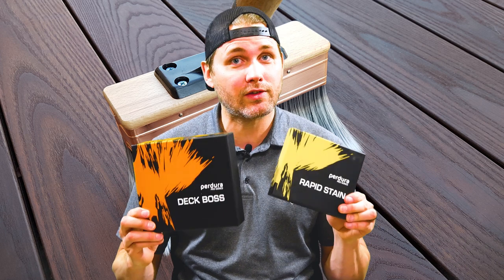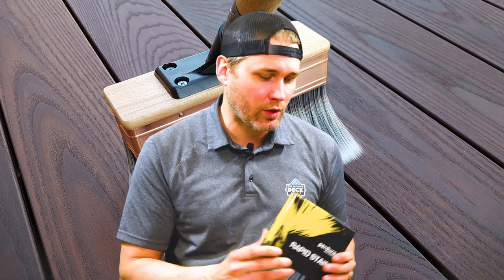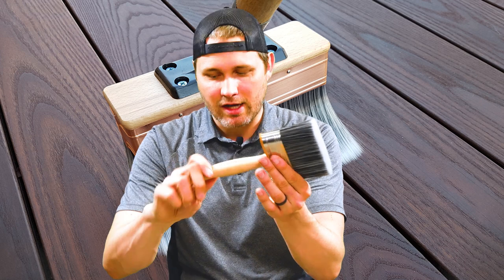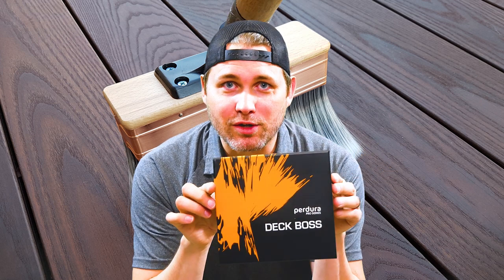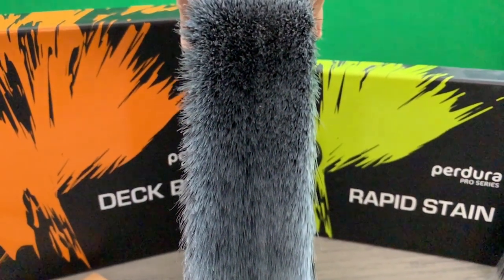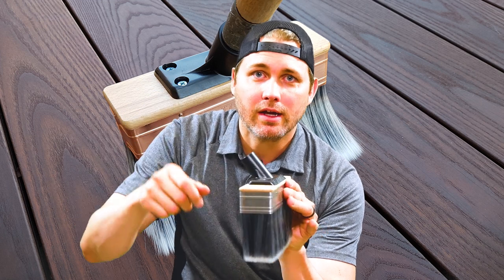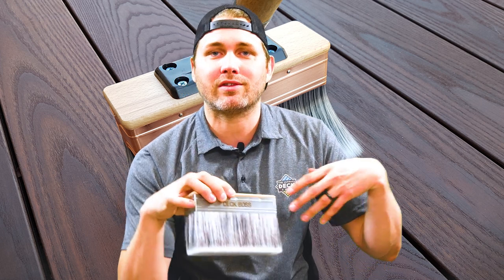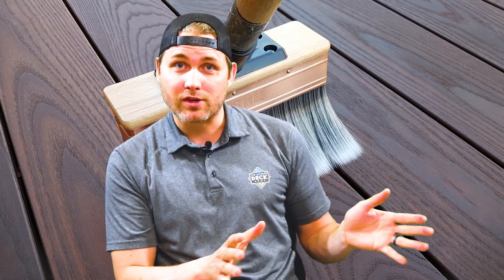How to Stain Your Deck Quicker - Perdura Brushes // Deck Shop Shorts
Shane gives you a quick product tip that will let you stain your deck in record time.

The Perdura brushes soak up a massive amount of stain and apply it evenly. Making even the biggest staining jobs look small.

For more information on Perdura brushes visit